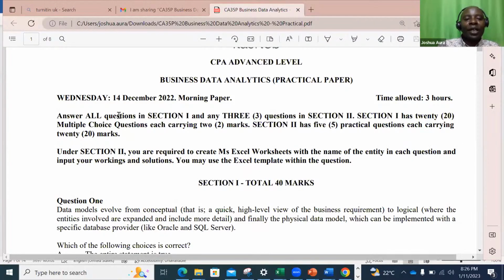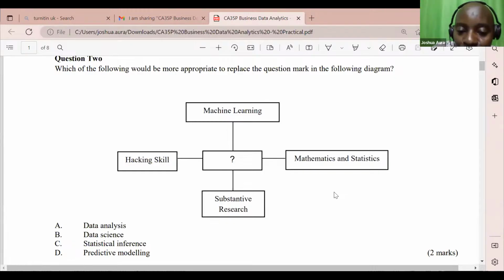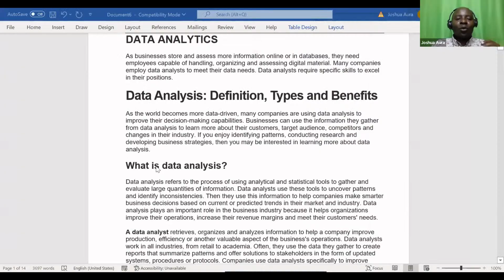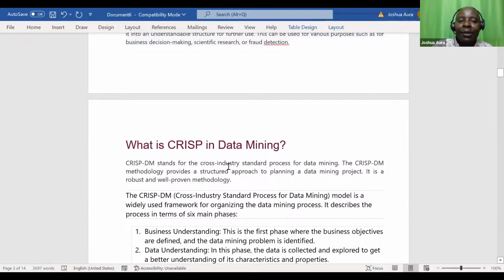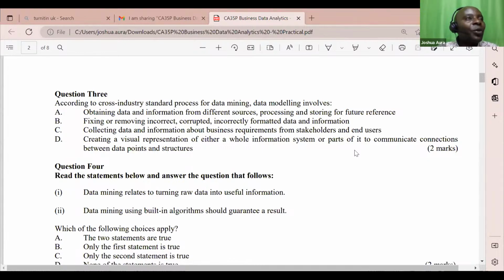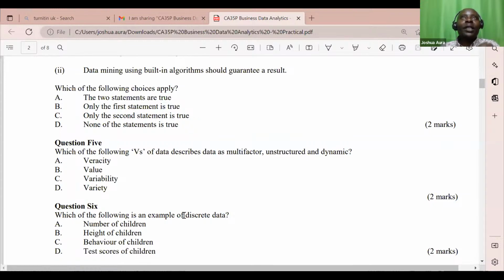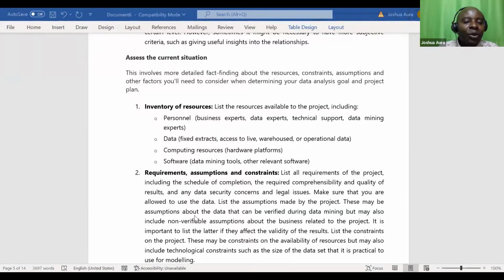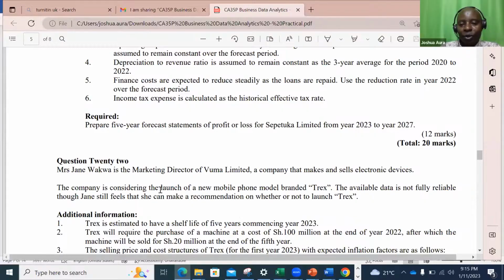Business Data Analytics-CPA KENYA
𝗥𝗖𝗠 𝗕𝗟𝗢𝗖𝗞 𝗥𝗘𝗩𝗜𝗦𝗜𝗢𝗡 𝗦𝗧𝗔𝗥𝗧𝗦 𝟭𝗦𝗧 𝗡𝗢𝗩!